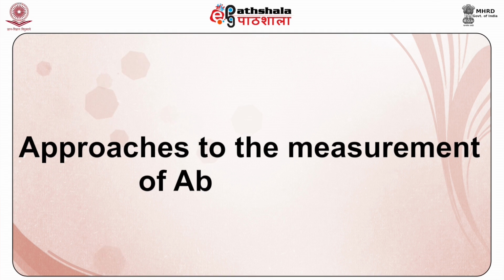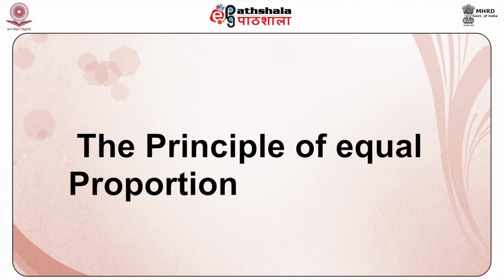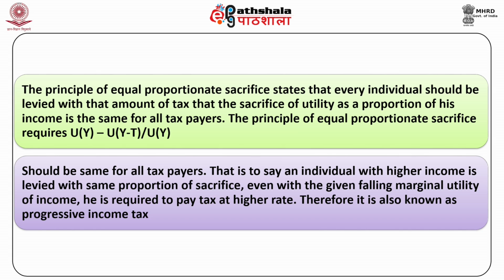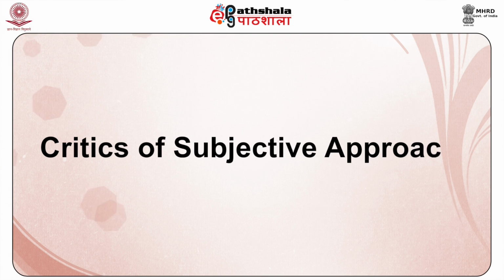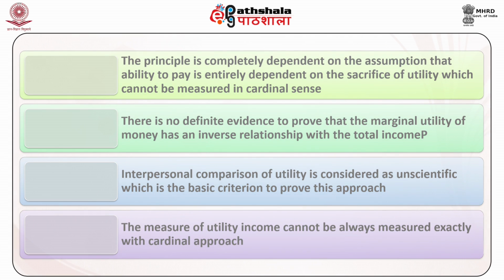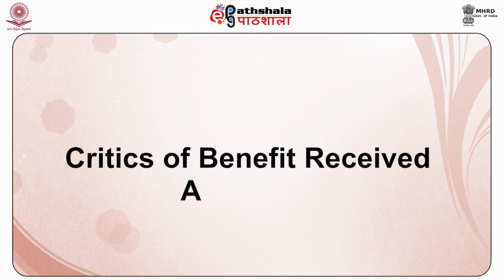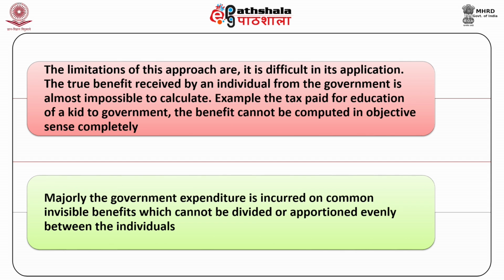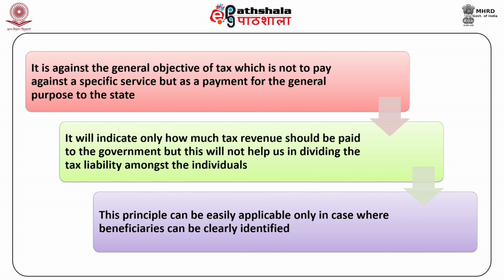BENEFIT AND ABILITY TO PAY APPROACHES (ECO)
Subject : Economic